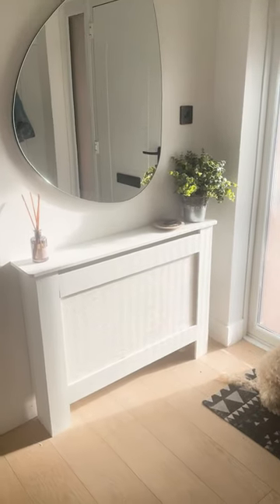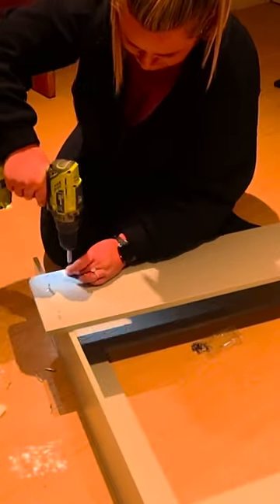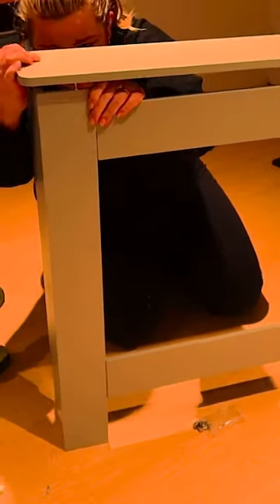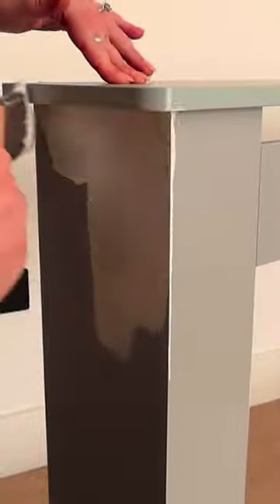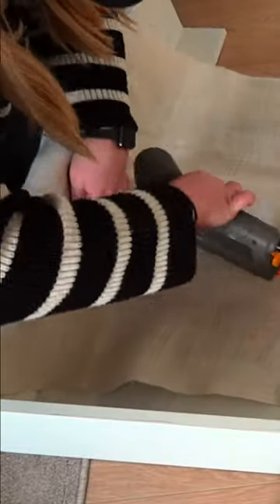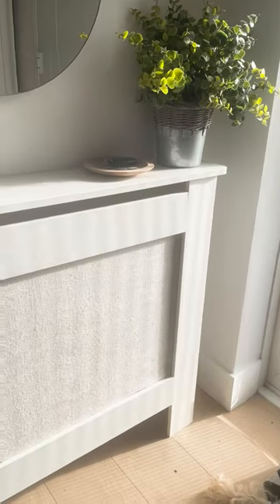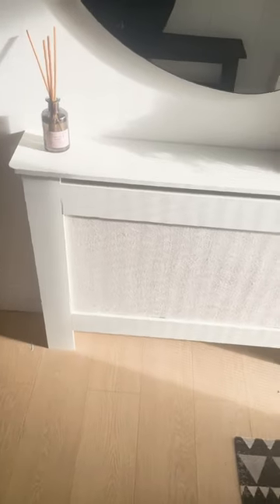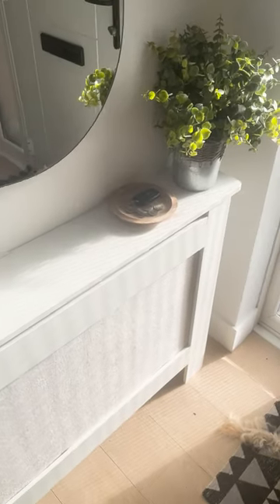How To Build A Modern Budget DIY Radiator Cover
A quick look at how we build our modern DIY radiator cover on a budget

♥ House tours
♥ Room makeovers
♥ Renovation tips
♥ Furniture flips
♥ DIY hacks